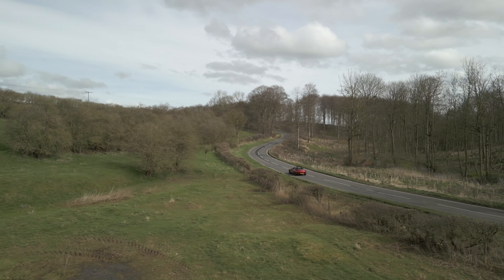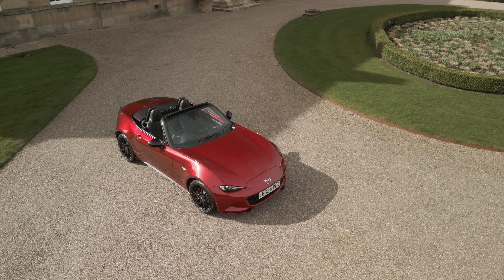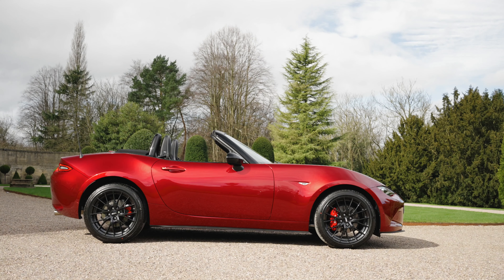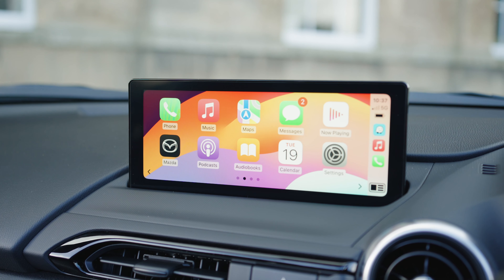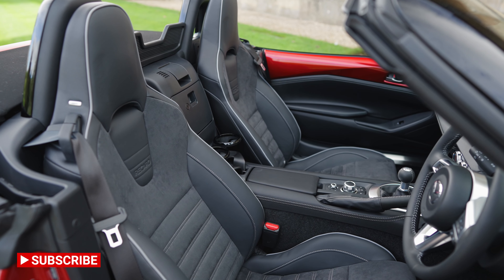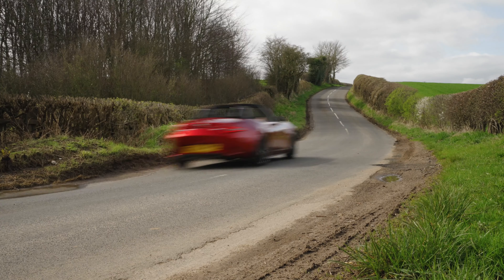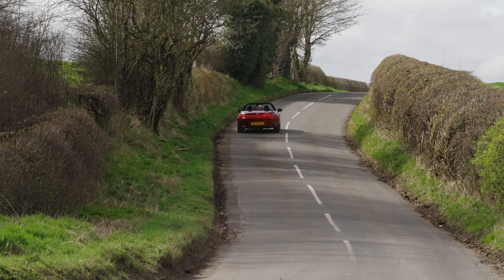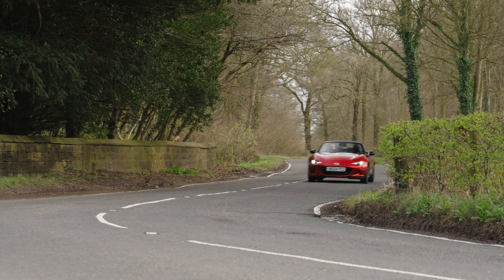New Mazda MX-5 2024 Update Review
Hello everyone. Welcome to Everything Cars and More. Today I am going to review the new Mazda MX-5 2024 Update. All prices and specifications are correct at the time of constructing this video and NOT by the time the video is released. Prices may have changed between the constructing of the video and the publication of the video.